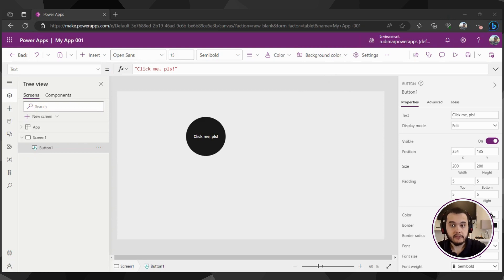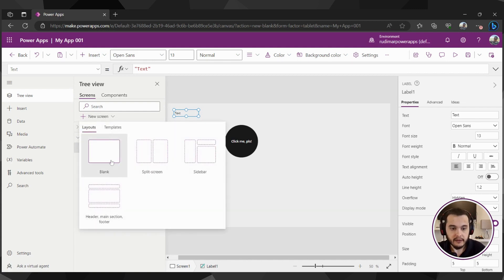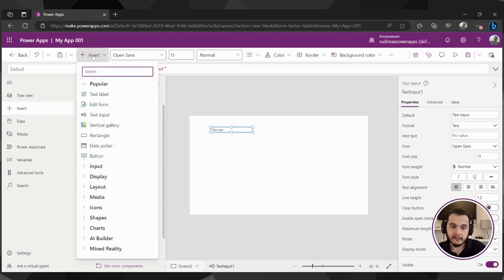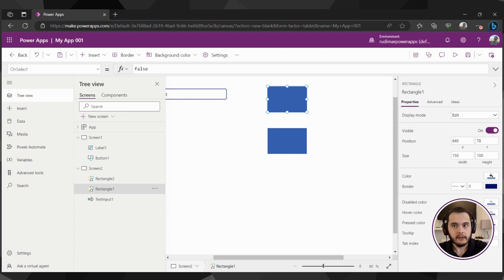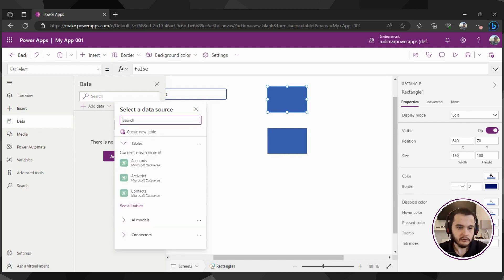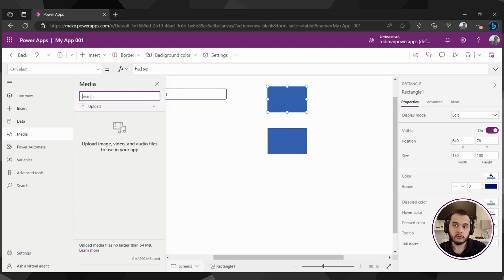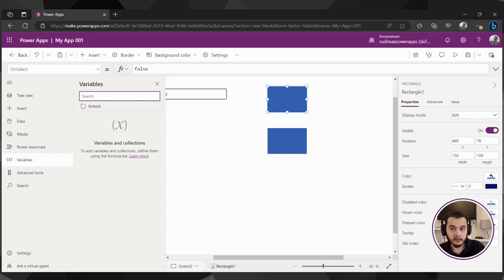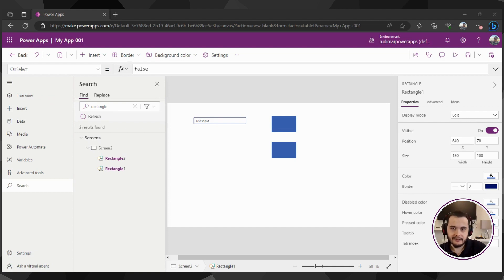Power Apps for Beginners: Tree View, Components & Data Connections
In this Power Apps tutorial, we dive deep into the app authoring menu to unlock its powerful features. Follow along as we explore the essential tools, from managing screens and elements with the tree view to inserting components and connecting your app to data sources. You’ll also learn how to manage media files, set up Power Automate connections, work with variables, and use advanced tools for app monitoring, testing, and debugging.

What You'll Learn:

How to use the tree view for organizing screens and app elements.
Inserting key components and configuring them within your app.
Connecting to data sources such as Excel, SharePoint, and more.
Uploading and managing media files for enhanced visual elements.
Using Power Automate connections to automate workflows in your app.
Working with variables to improve app logic and data flow.
Navigating through advanced tools for monitoring, testing, and optimizing your app.
How to search efficiently within complex apps to locate elements and formulas quickly.

This tutorial is part of a comprehensive Power Apps course available on Udemy, tailored for beginners looking to build their first apps. Gain lifetime access and continue your Power Apps journey by joining the full course on Udemy.